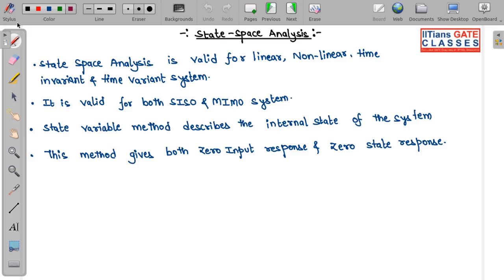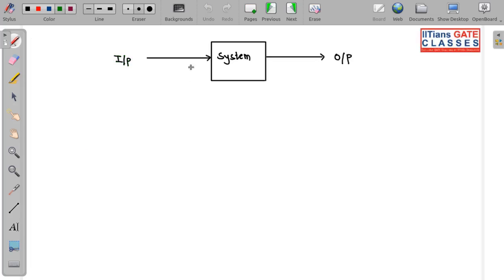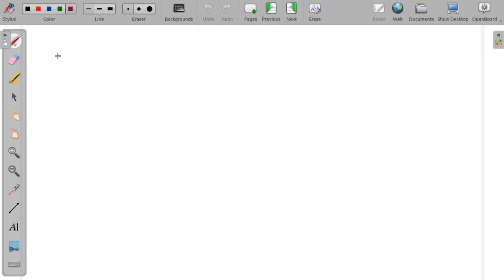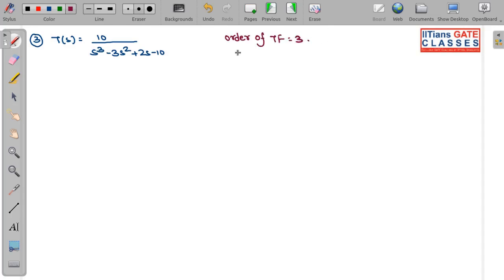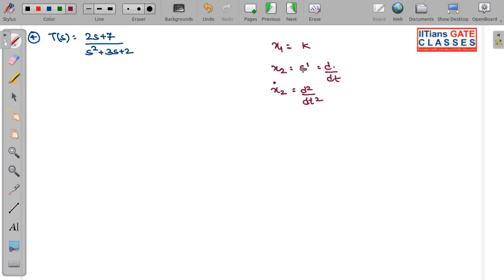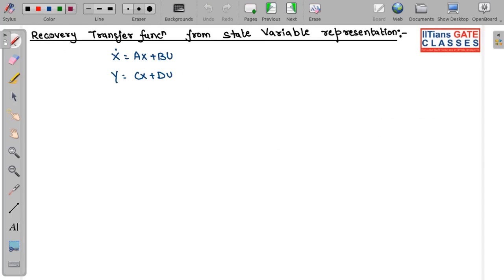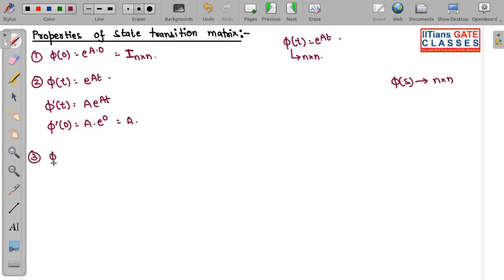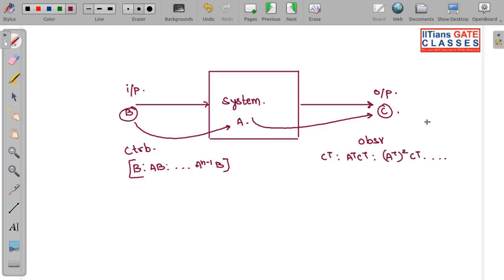Control System | State Space L11 | GATE EC, EE & IN Lectures | GATE EC, EE & IN Online Coaching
➡️Control System | State Space L11 | GATE EC, EE & IN Lectures | GATE Electronics, Electrical & Instrumentation Engineering

✅Salient Features
Regards,
Team IGC